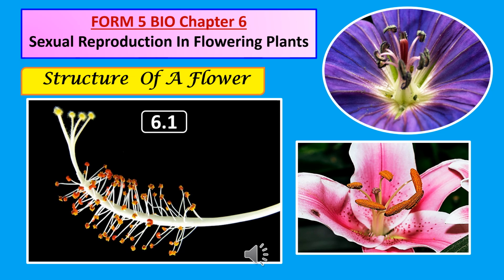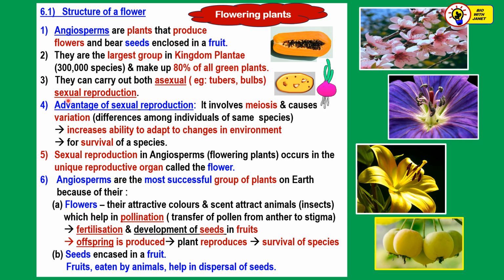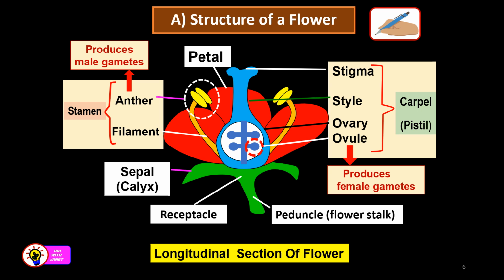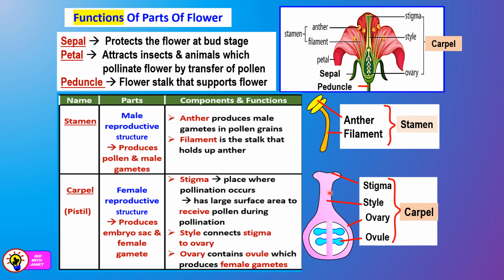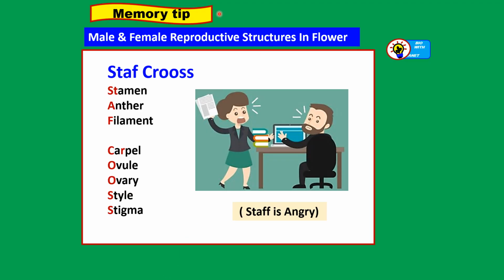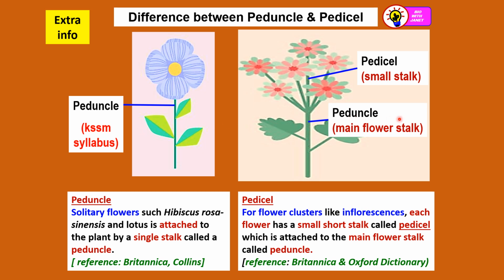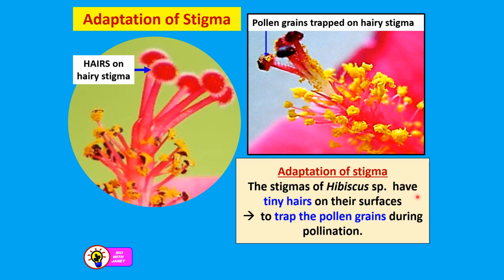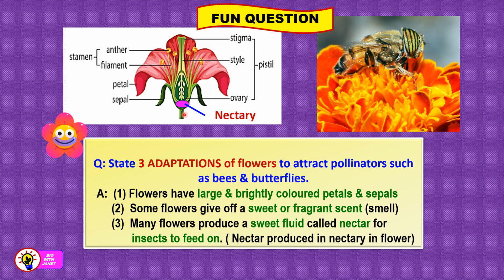(6 .1) Structure of a flower I Dissection Hibiscus flower (SPM Biology Form 5)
LEARNING STANDARDS
1)   Identify the structures of a flower.
2)   Compare and contrast MALE & FEMALE REPRODUCTIVE STRUCTURES in a flower.
       a)   Male reproductive structure = STAMEN (anther + filament)
       b)   Female reproductive structure = CARPEL / PISTIL ( stigma+ style + ovary + ovule)
3)  Dissect a flower (Hibiscus sp.). Draw and label the structures.
      State the FUNCTIONS of the peduncle (flower stalk), sepal, petal, carpel (stigma, style,
      ovary, ovule) & stamen (filament & anther)

ATTRIBUTION
-  LadyofHats, CC0, via Wikimedia Commons